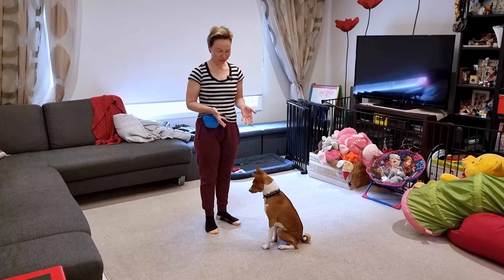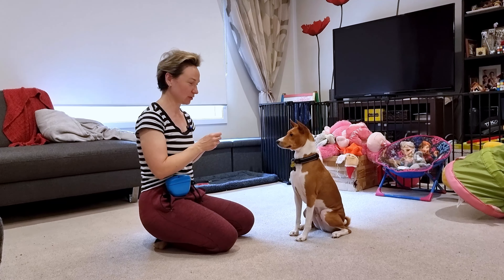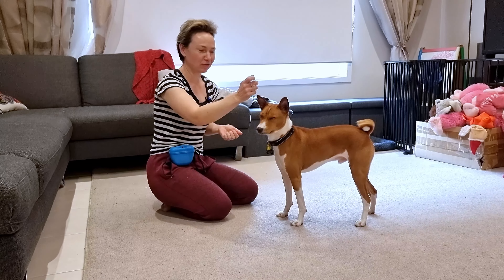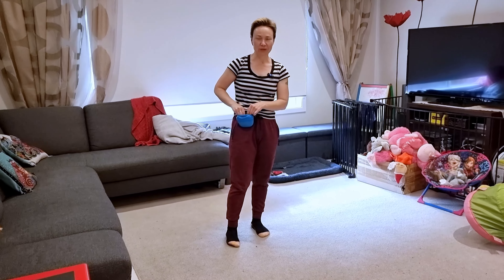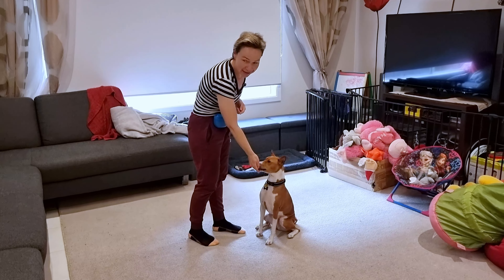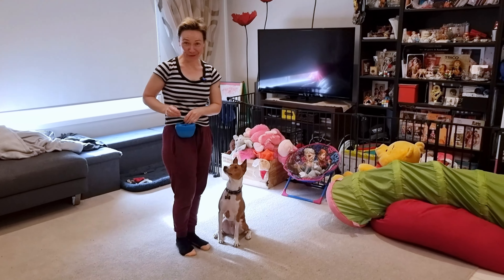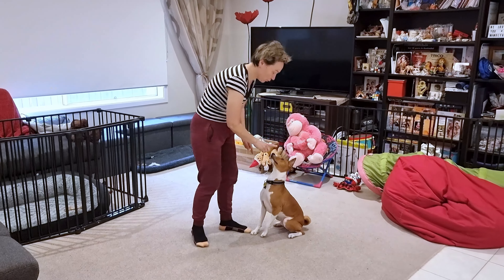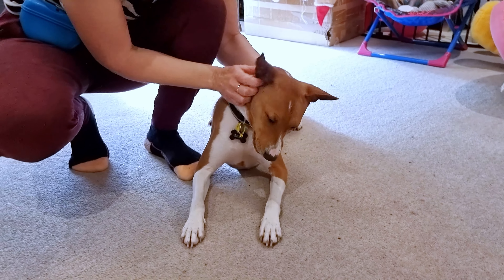Basenji real time obedience training - Billy learns 'wait' & 'stay' in 2 sessions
Fast-track training with Billy showing him learning "wait" & "stay" in realtime